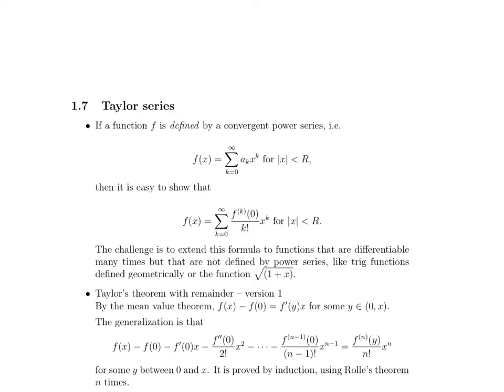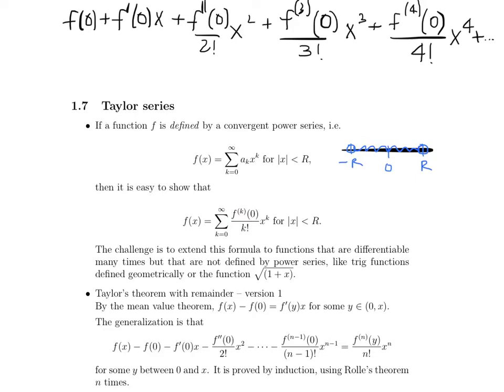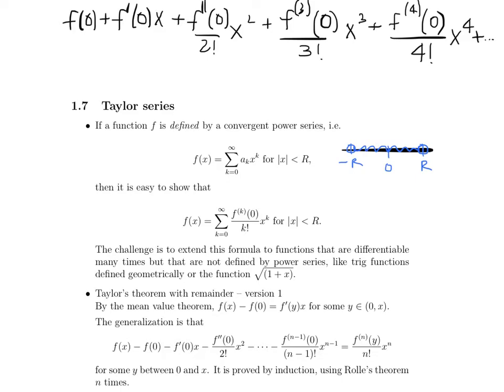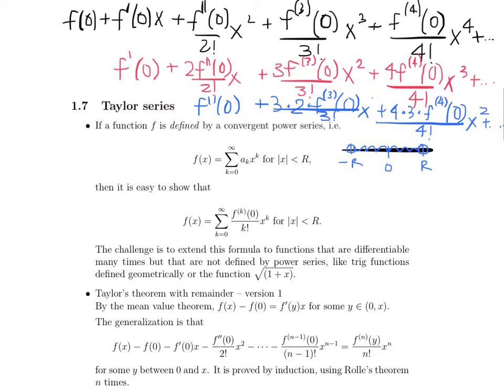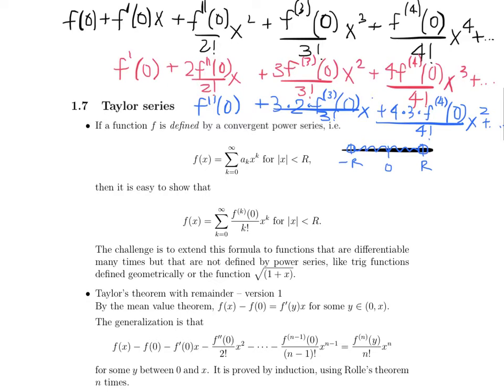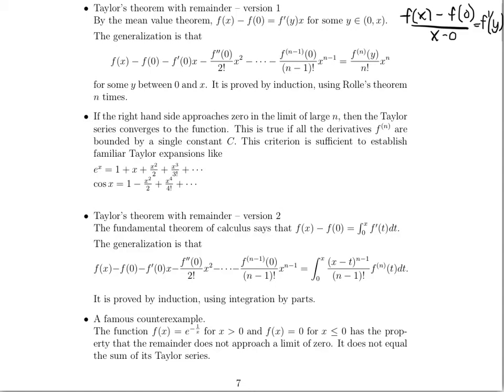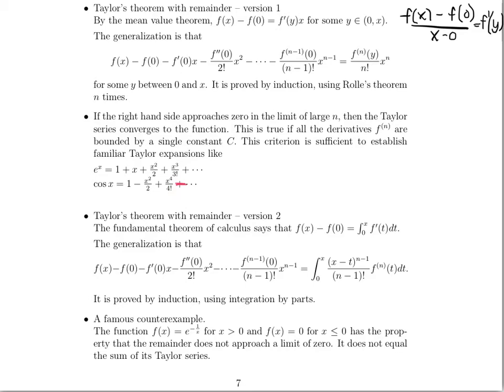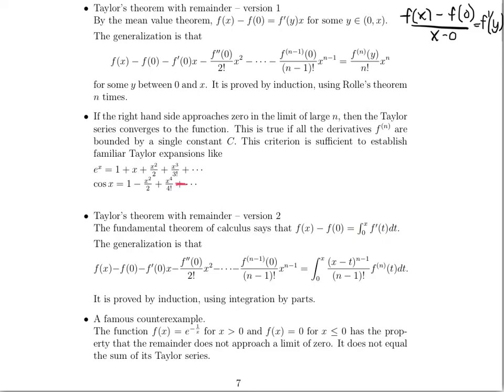Math 23a. Week 8, Video 4: Taylor Series (8.7)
Week 8: Derivatives, Inverse Functions, Taylor Series
Topics:
8.7 Taylor Series